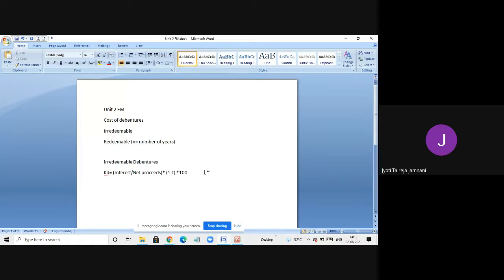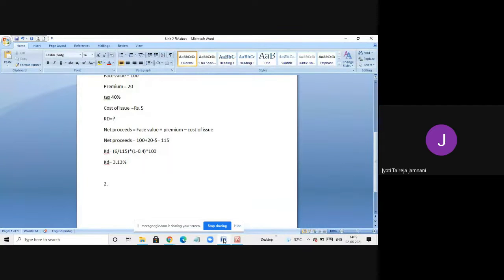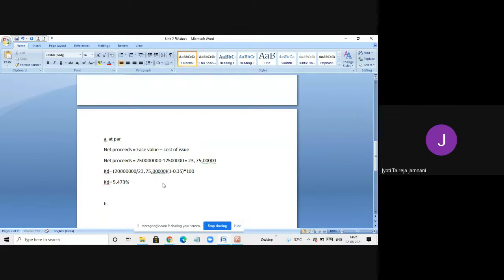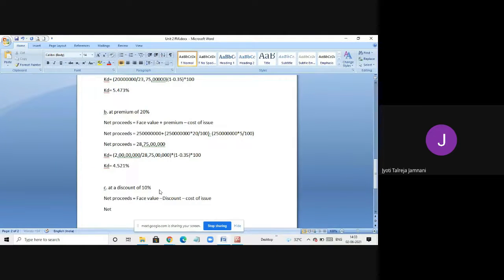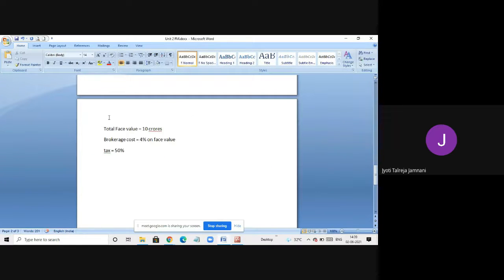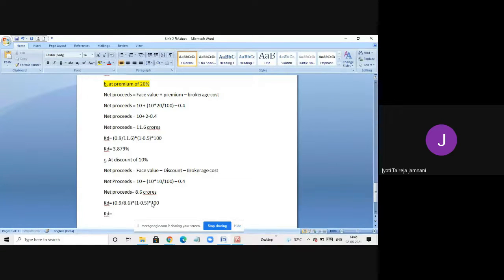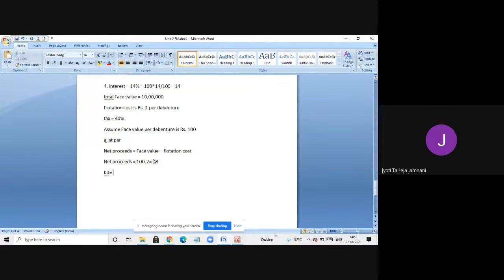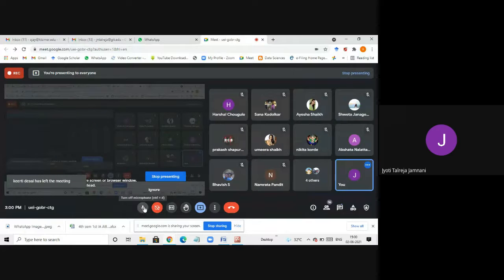Cost of debenture Irredeemable